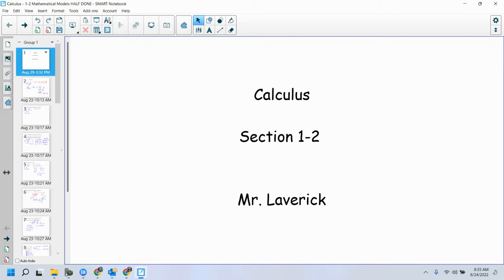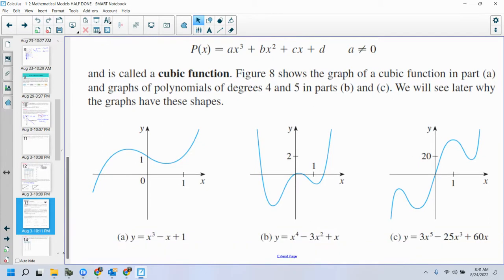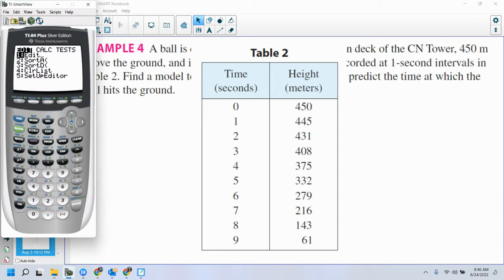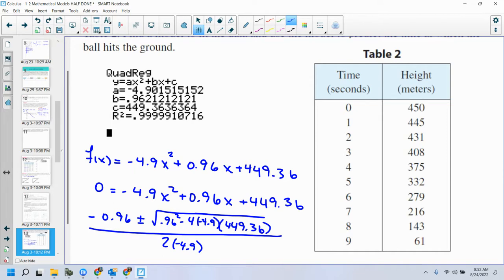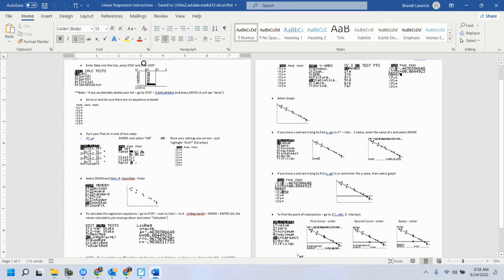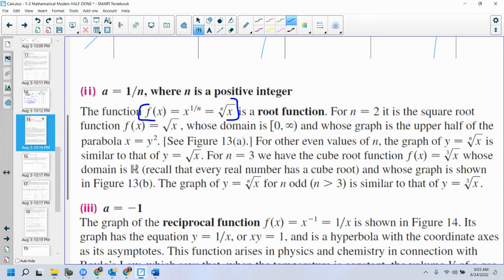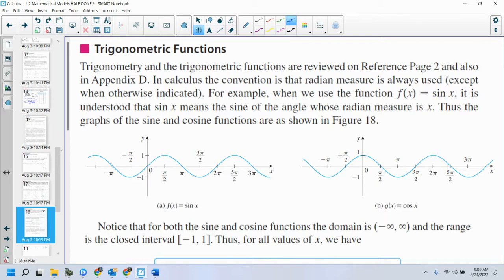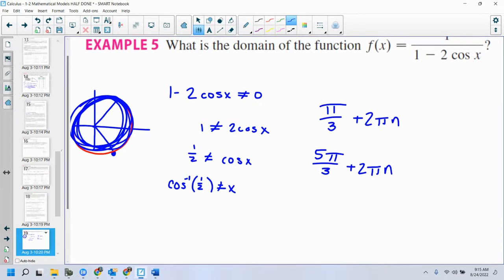Calculus: Section 1-2 Day 2: 8-24-22